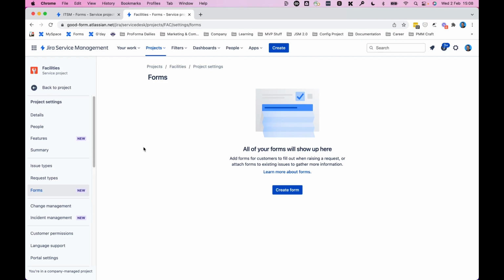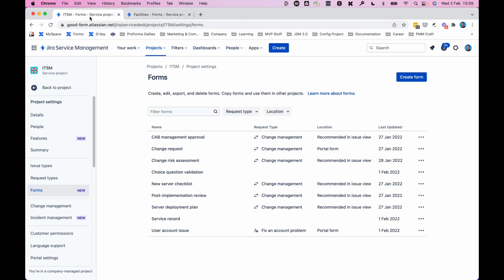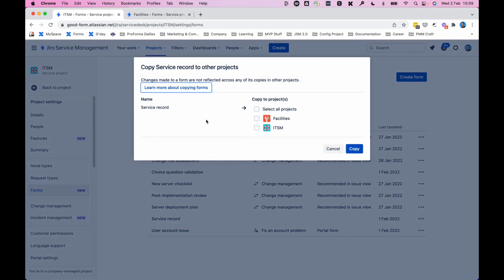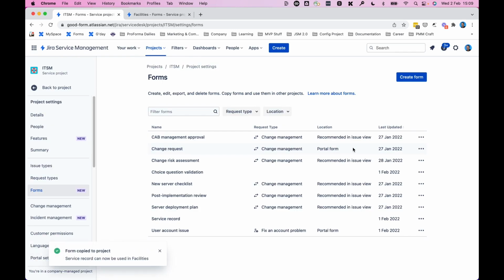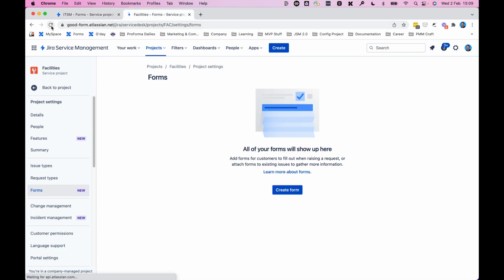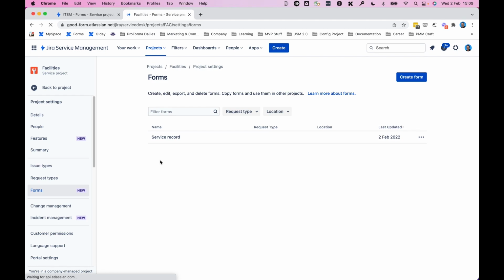Cloning and copying forms | 30 Days of Form Demos | Jira Service Management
You don't need to build the same form over and over again. With the new form builder for Jira Service Management you can copy and clone any form. Watch to learn more. This is Day 28 of the forms for Jira Service Management 30 Days of Demos series.

New to Jira Service Management?